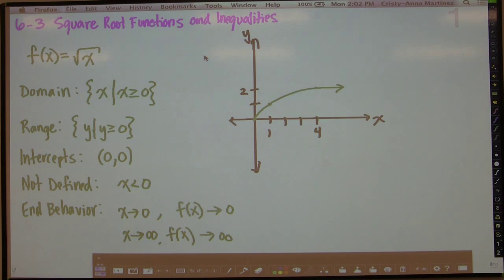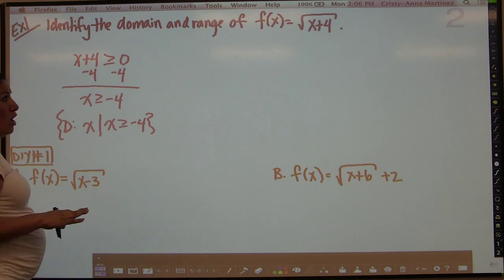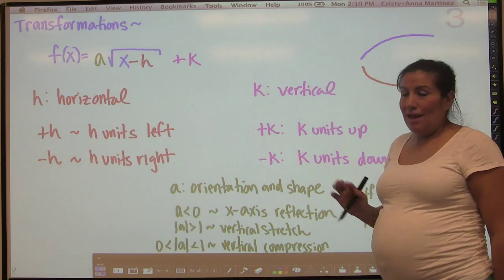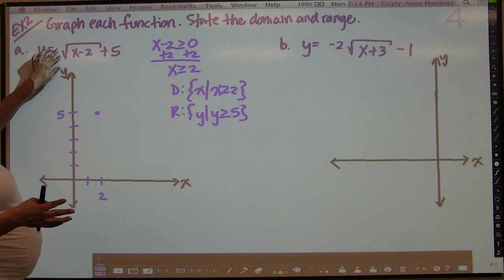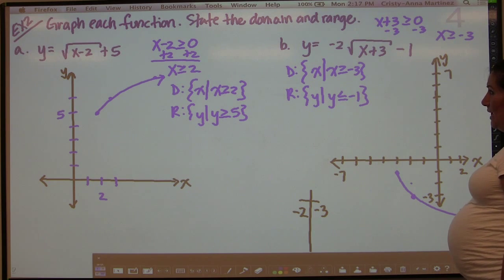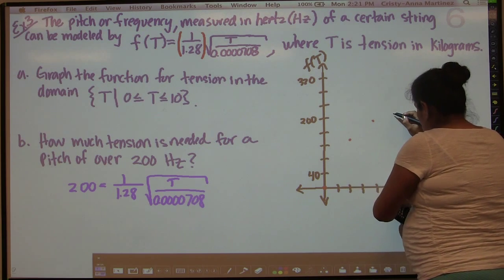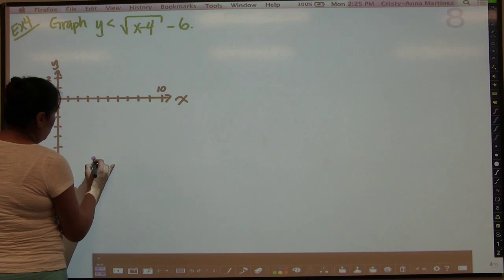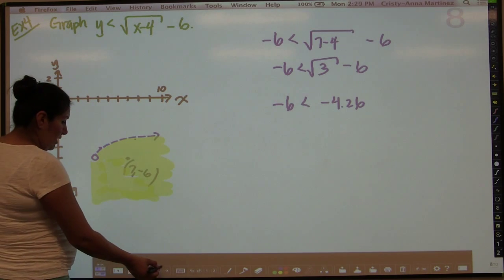Algebra 2 InvRadFuncRel 6-3